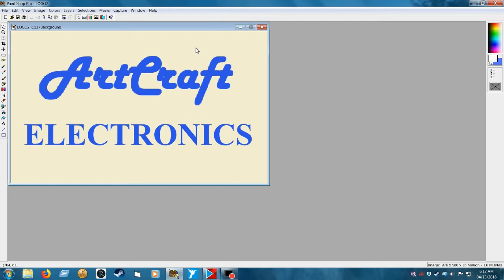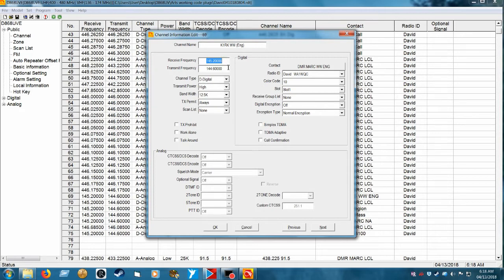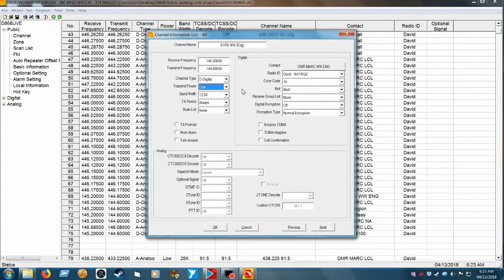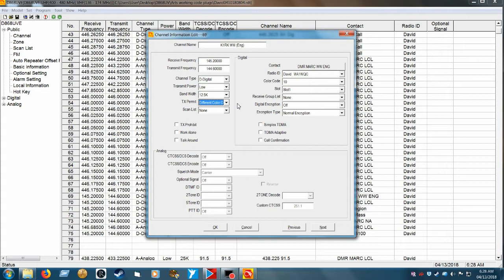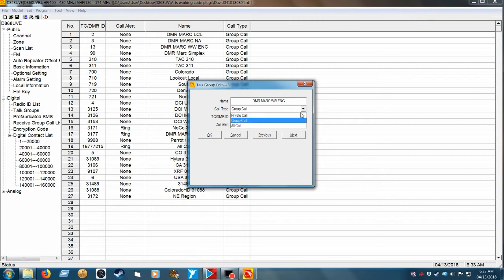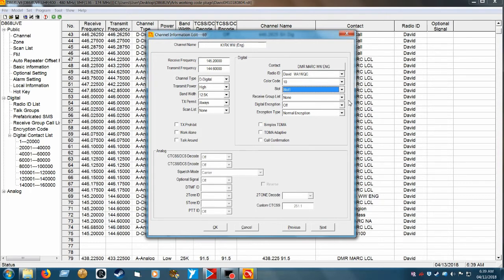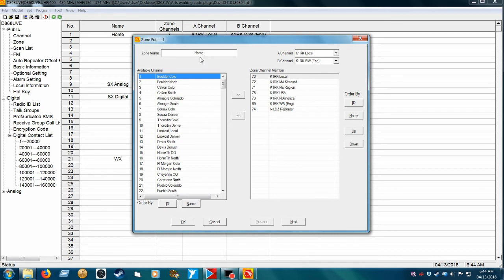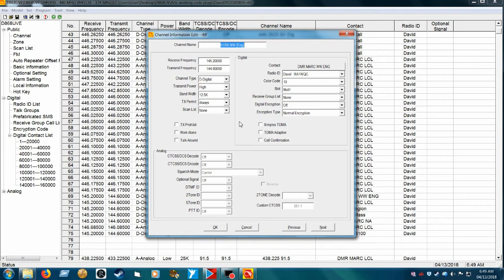DMR AND PROGRAMMING THE ANYTONE AT D868UV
An overview of programming a channel into the AnyTone AT D868UV with reference to how the elements of the code plug relate to Digital Mobile Radio